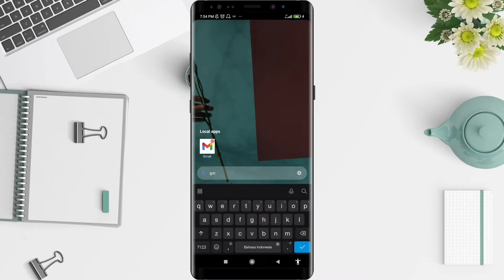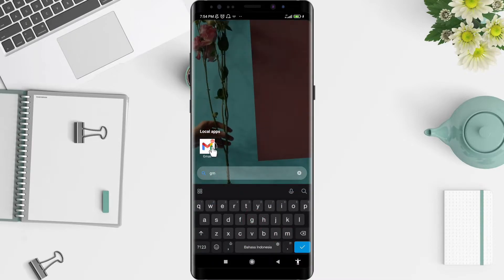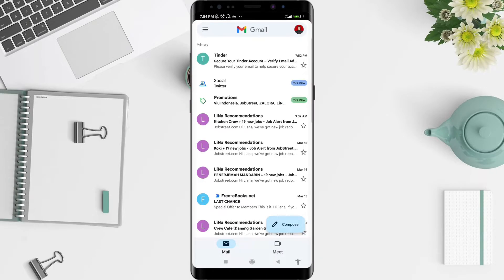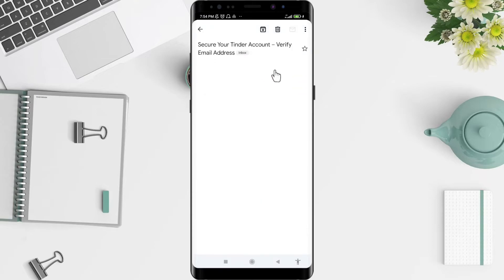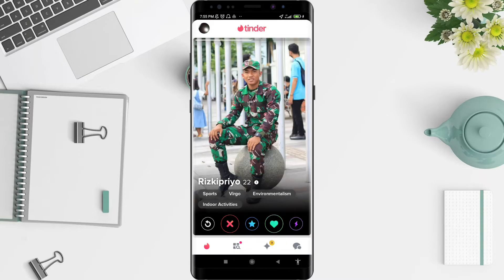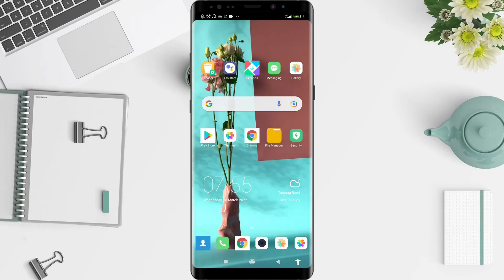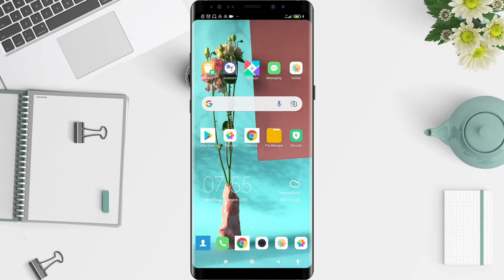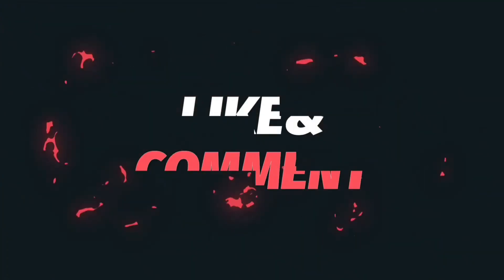How To Verify Email In Tinder Android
Remember that the tinder account email address is very important for the security of your account, for example if you forget your tinder account password, you can reset it with a recovery email address.

You can add and verify your tinder account email in the way I've shown in this video.

*this video is related to :
how to verify email in tinder
how to verify email on tinder
how to verify tinder email